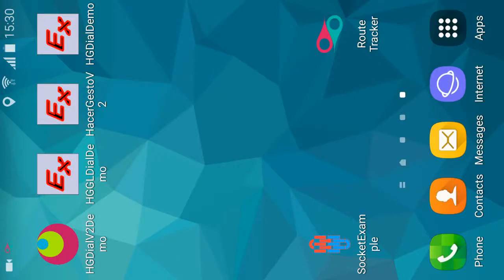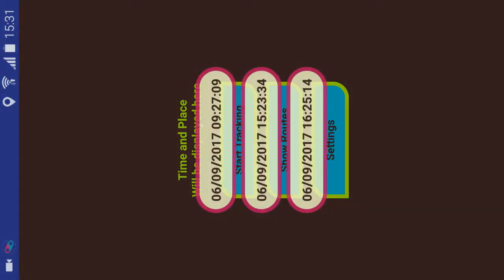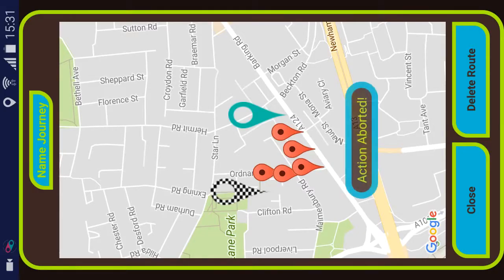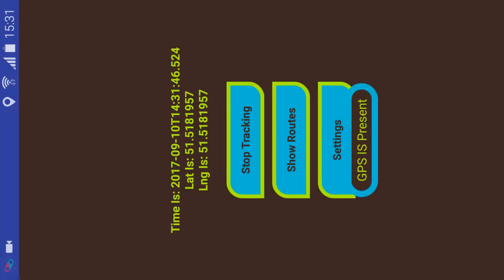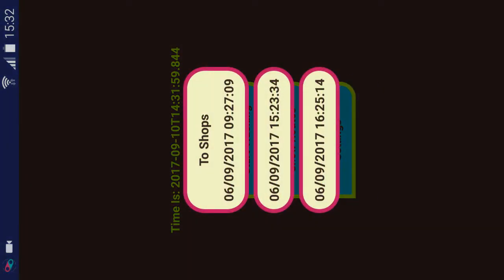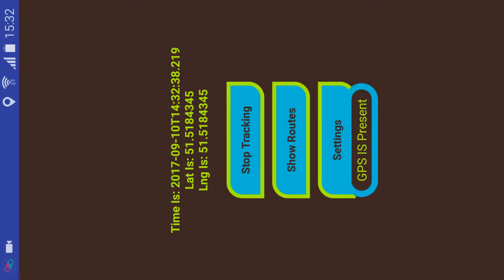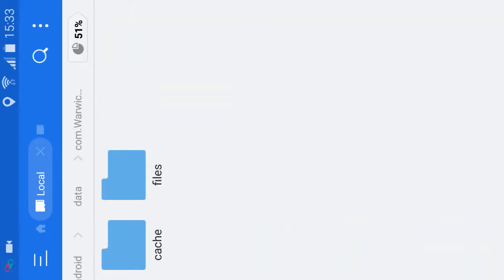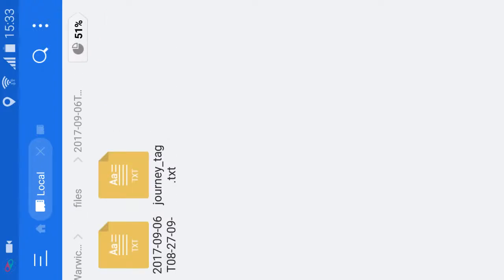Route Tracker For The Google Play Store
The usage of this app is very simple, just turn on your GPS, tap ‘Start Tracking’ and the app will track your journey, when finished just tap ‘Stop Tracking’. Every time you start tracking a new route will be saved to your device.

To view your routes tap ‘Show Routes’ and you will be presented with a list of your journeys labelled at the time the journey started. Select a journey and the map will show you your route.

From the route map you can delete the viewed route or give the journey a friendly name. Additionally you can tap a map point to display the time that you where at that point.

You can also configure the app by tapping ‘Settings’. From the settings menu you can set the distance interval; adjusting the distance between points on the map or you can select the bottom option that plots only the beginning of your journey and the end.

It is possible to view your journey while the journey is being tracked.

If you wish to backup your journey logs you can find the logs in the following folder: ‘/Android/data/com.WarwickWestonWright.RouteTracker/files’. If at any time you wish to uninstall and reinstall the app you can restore the files to the aforementioned folder. The files in this folder are dated to UCT format (GMT without daylight saving time).

This app has a roadmap of features.
Currently under development is a function to track your android device location from a web site. This will be free for 1 user and premium for tracking multiple devices. When finished the app will be open ended for the use of any type of tracking, such as Taxi cab offices or more generic asset tracking.